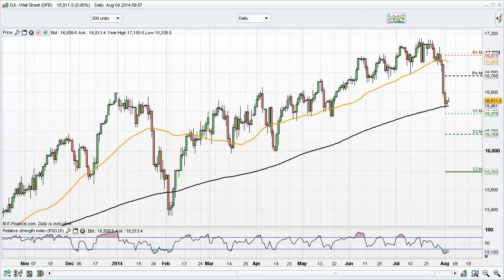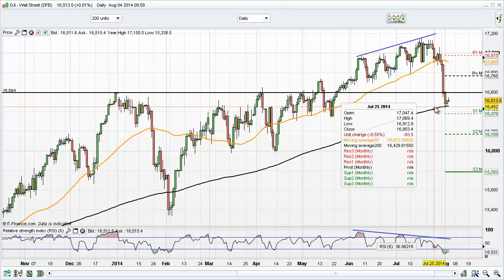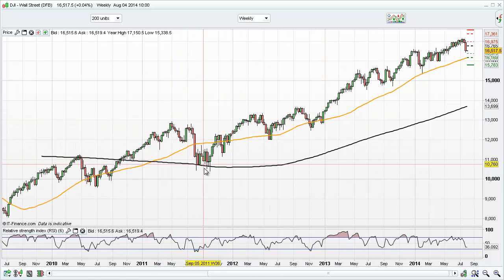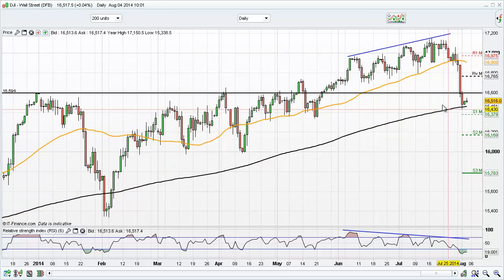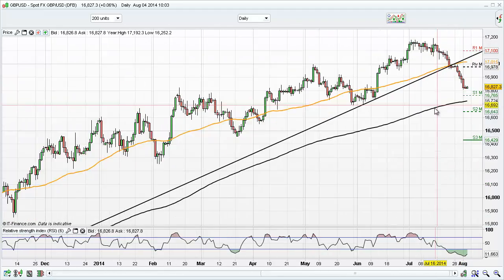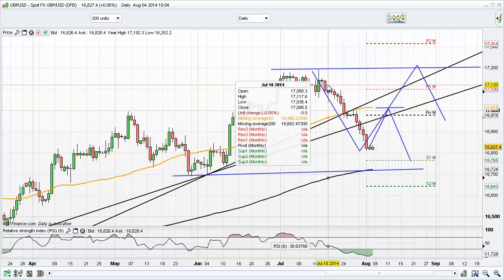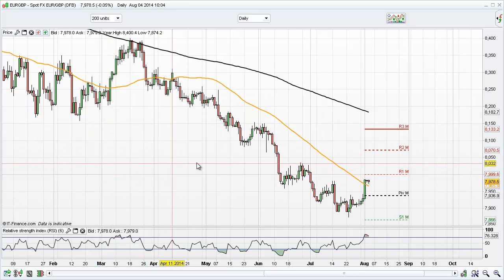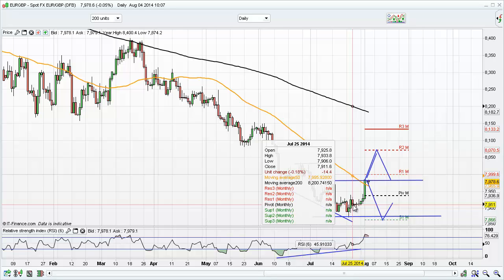Market Commentary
Hi everyone,

This months free market commentary is now available to view.

In this months commentary I look at the divergence that was showing on the US markets and also on EUR/GBP. I highlight the link between the three main Us markets (Dow/Nasdaq/S&P500).

We also look at the month ahead by looking at the GBP/USD which has had a lovely move down. There is also the EUR/USD which may present a potential set up in the coming week.

Lots going on in the markets at the moment as they start to shows signs of movement.

Ian

Online training, support and resource portal for traders of forex, indices, commodities and shares. Real traders teaching their trading techniques while sharing their own live trades.